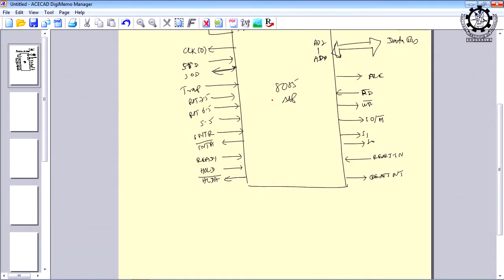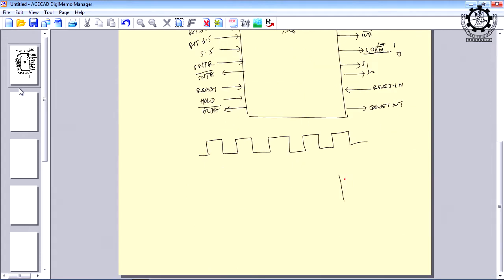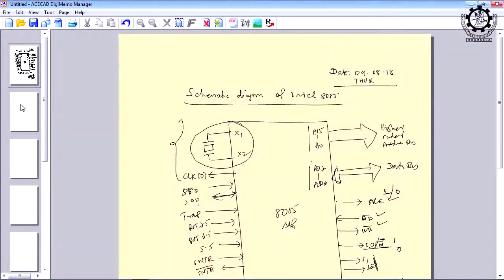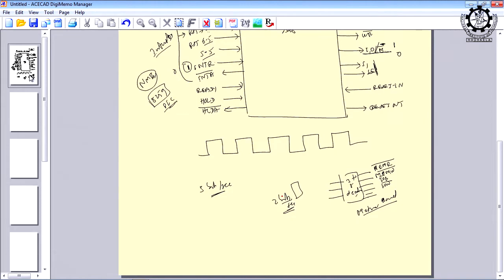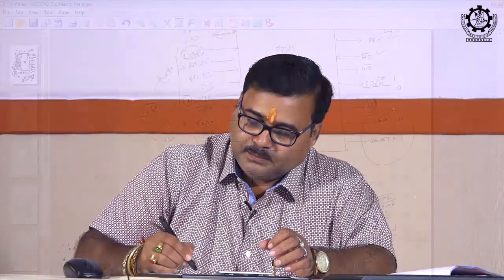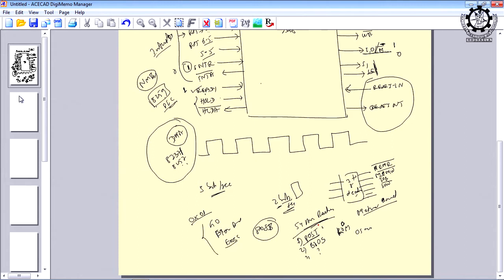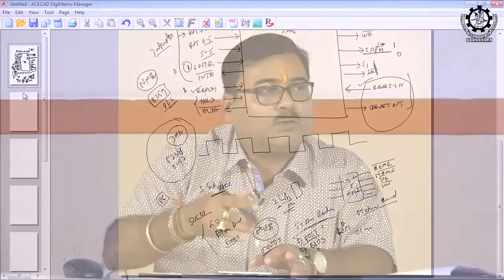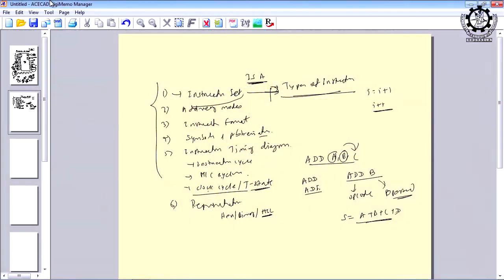Prof P M Khillar Lecture 05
Part of the course "Microprocessor & Micro-controller